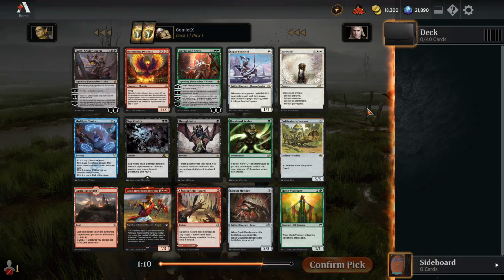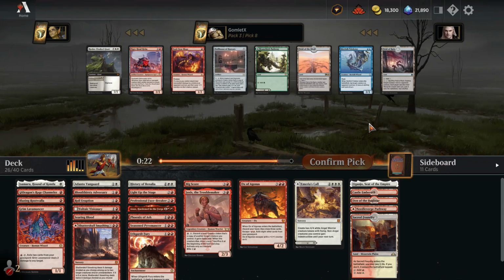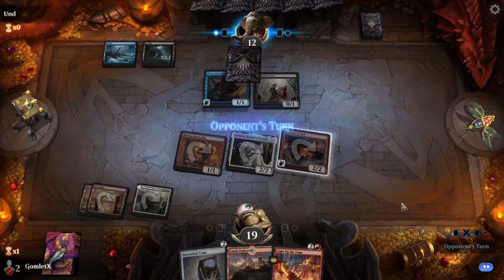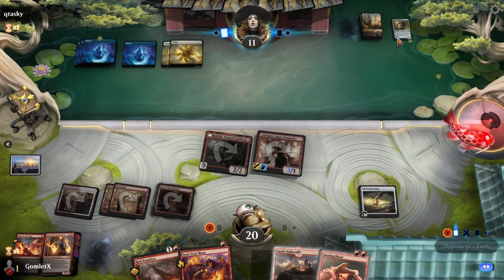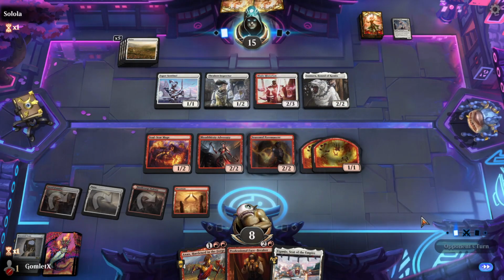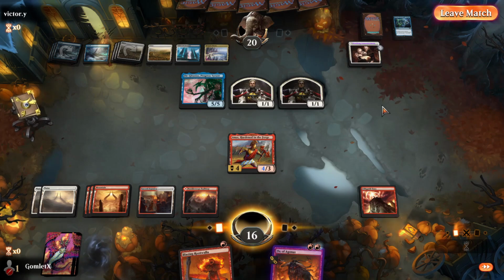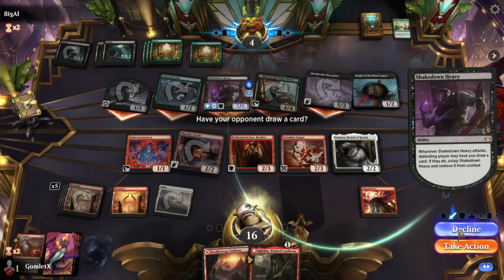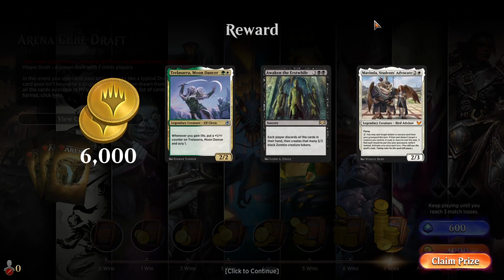Magic Arena - Arena Cube Draft #7 (Aug 2022 Cube)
My seventh draft of the new and improved Arena Cube, now featuring cards from throughout 2022, most recently the Historic and Explorer Anthologies.

Drafting: 0:00
Deckbuilding: 14:16
Deck Overview: 18:16
Gameplay: 19:28